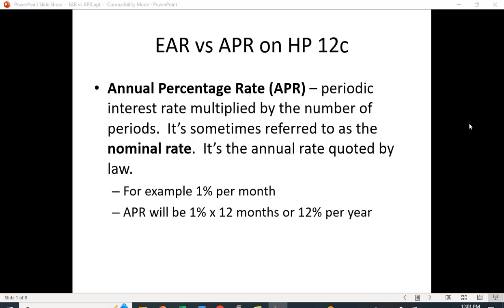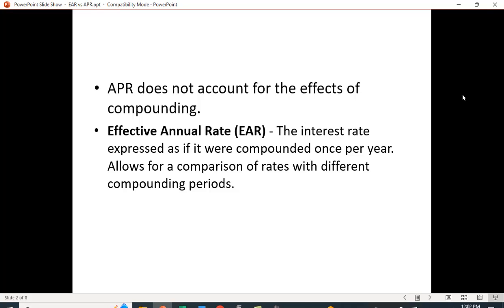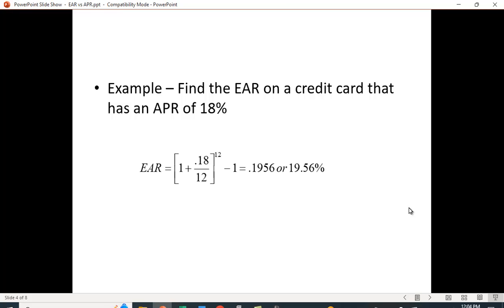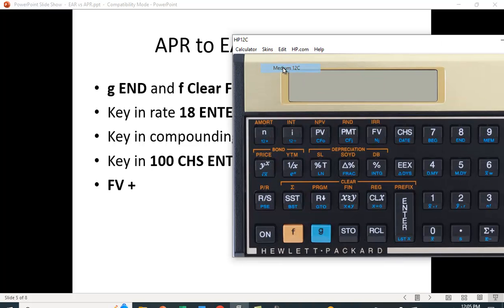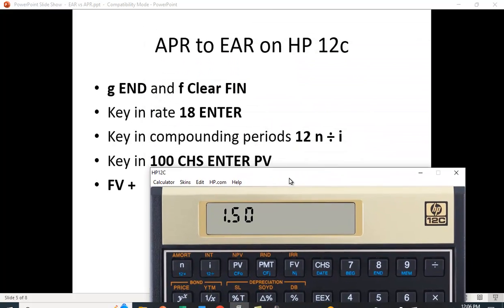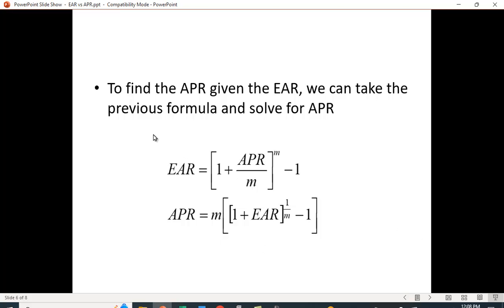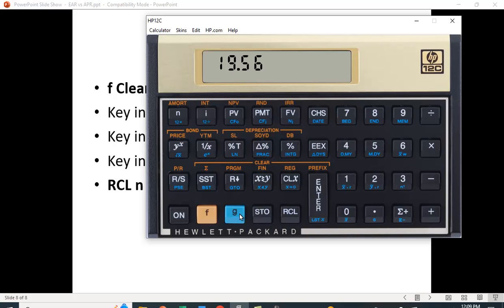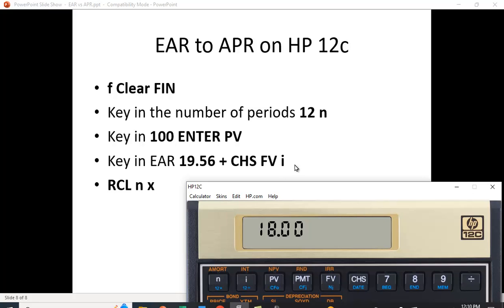EAR vs APR on HP 12c